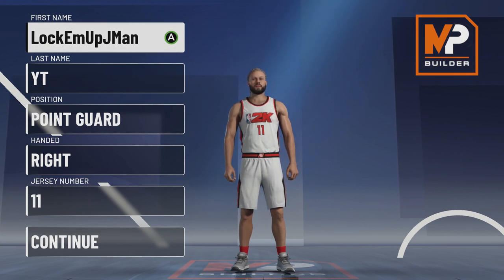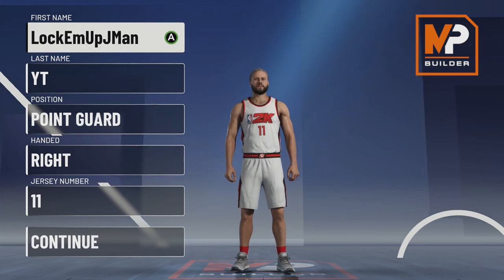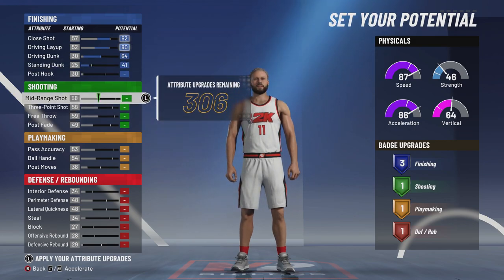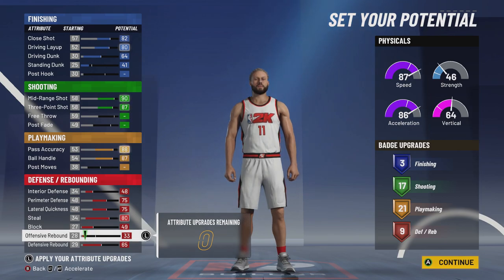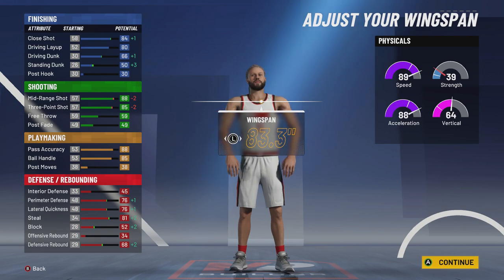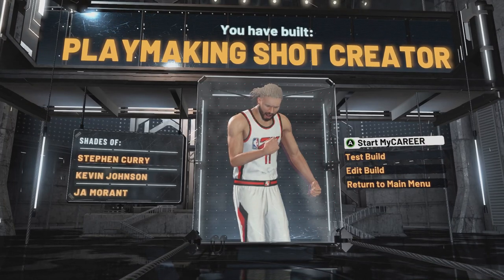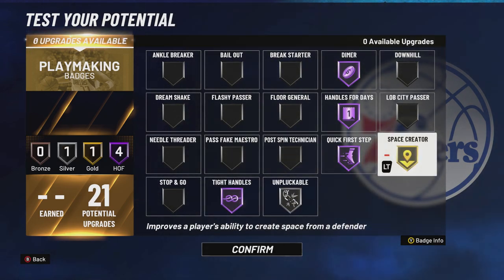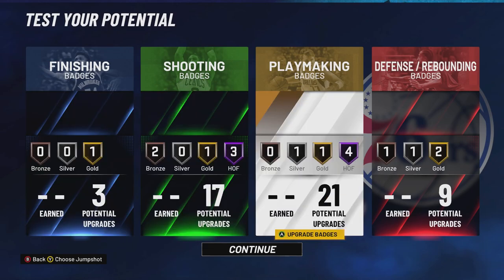UNGUARDABLE DAMIAN LILLARD BUILD IN NBA 2K21! 2K21 BEST BUILD!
LockEmUpJMan